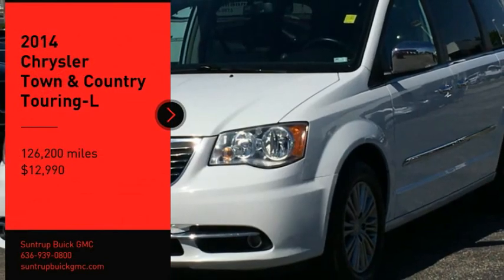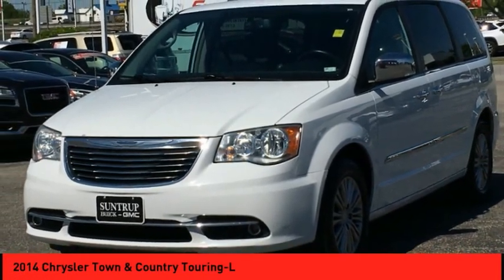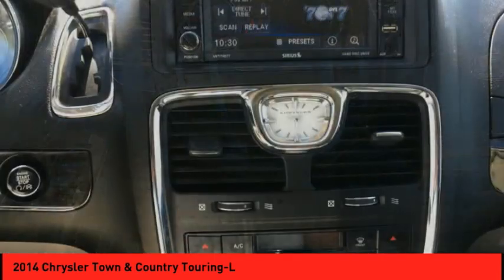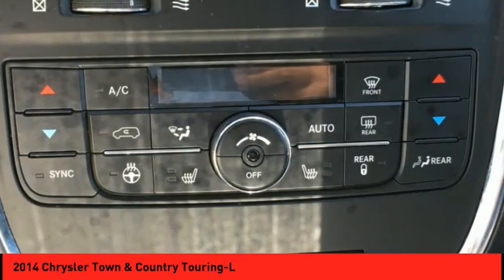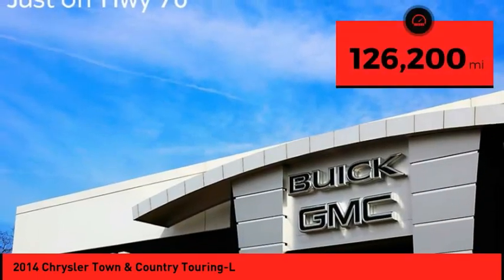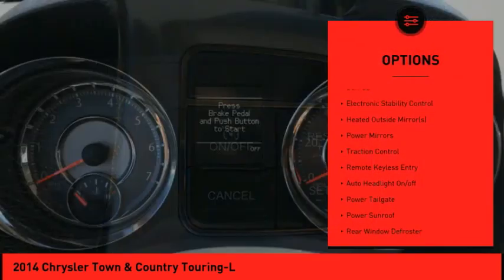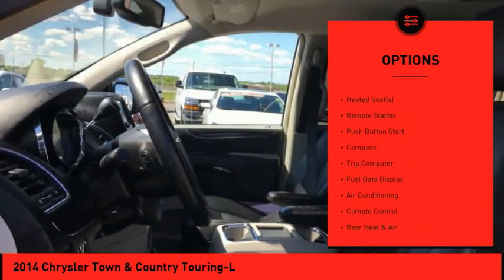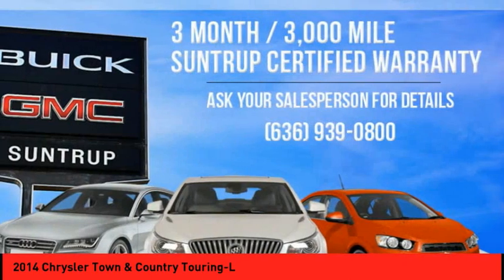2014 Chrysler Town & Country St. Peters MO 26052-2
2014 Chrysler Town & Country Touring-L

This 2014 Chrysler Town & Country Touring-L might just be the mini van you've been looking for.  It comes with a 6 Cylinder engine.  This one's on the market for $12,990.  This mini van is one of the safest you could buy. It earned a crash test rating of 4 out of 5 stars.  Interested? Call today and take it for a spin!